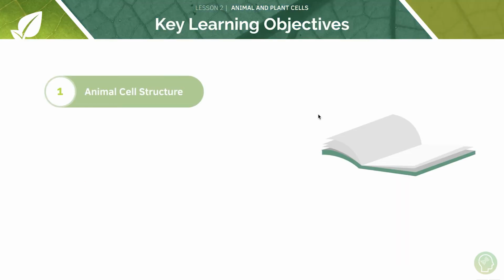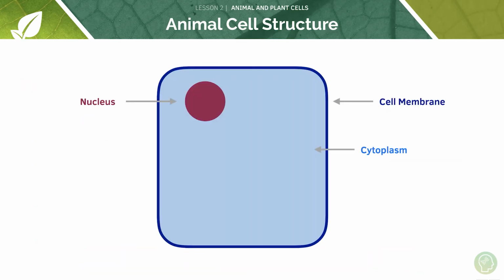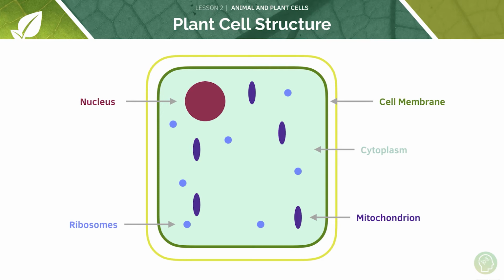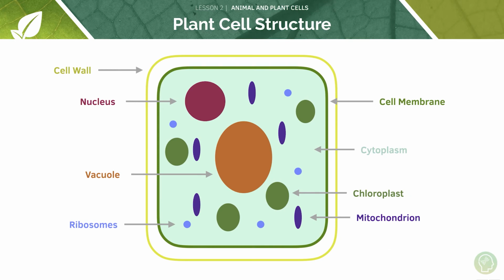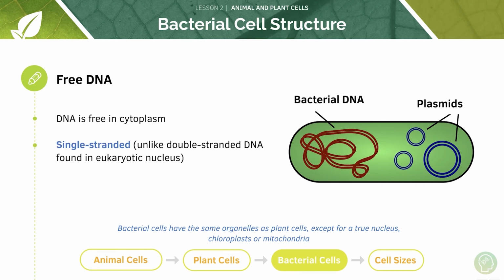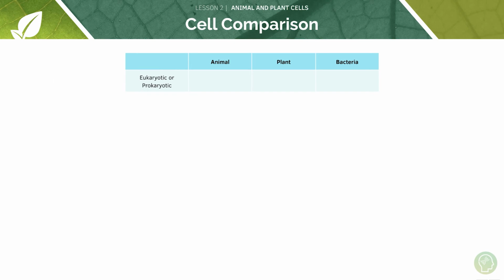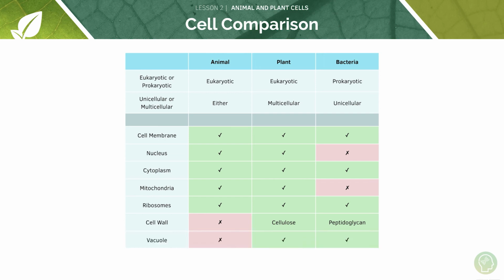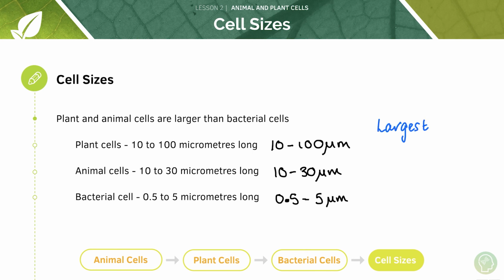AQA GCSE Biology: Animal and Plant Cells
🔑Unlock Full Course Today’s Video is on Animal and Plant Cells from the GCSE Biology AQA Specification and feel confident about exam technique!

GCSE Biology especially for AQA can be tough but fortunately we’ve made this tutorial to help you score the A* you need for questions on Animal and Plant Cells. ✅

TIMESTAMPS ⏱
1. Animal Cell Structure (1:38)
2. Plant Cell Structure (4:40)
3. Bacterial Cell Structure (6:52)
4. Cell Comparison (9:14)